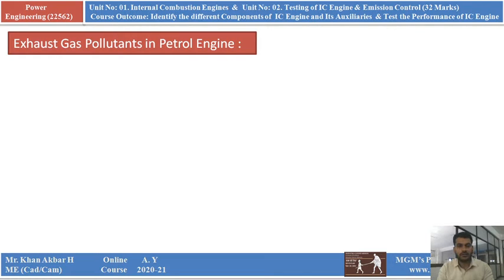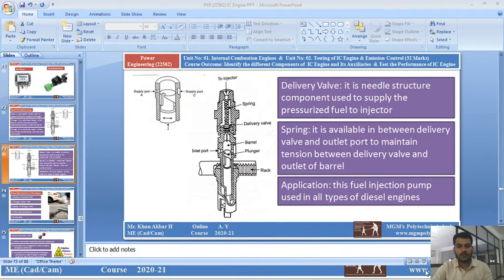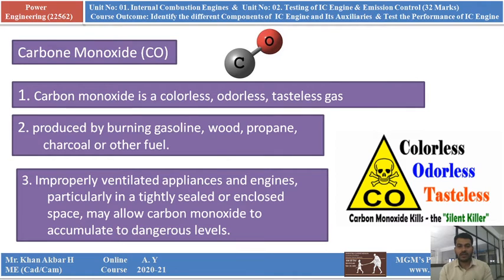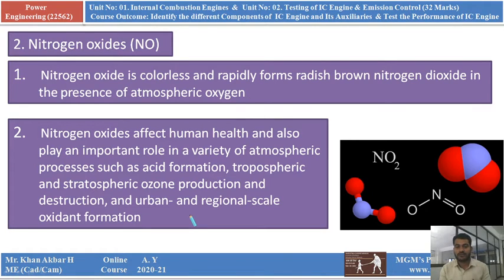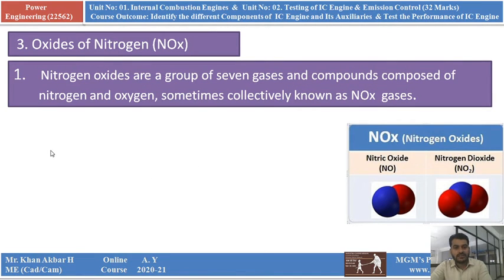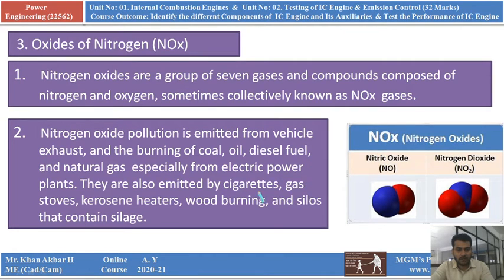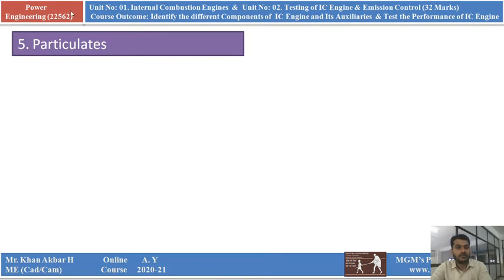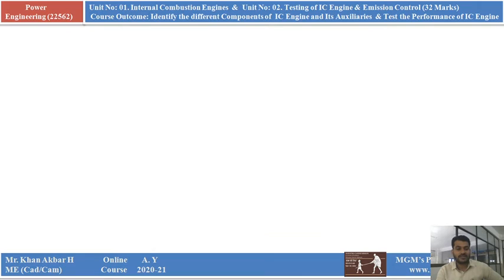Exhaust Gas Pollutants in Engine || Pollutants in Petrol and Diesel Engine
Dear Students,
In this video lecture you can learn all pollutants in exhaust gas of Petrol engine and Diesel engine with their content and formation with reasons